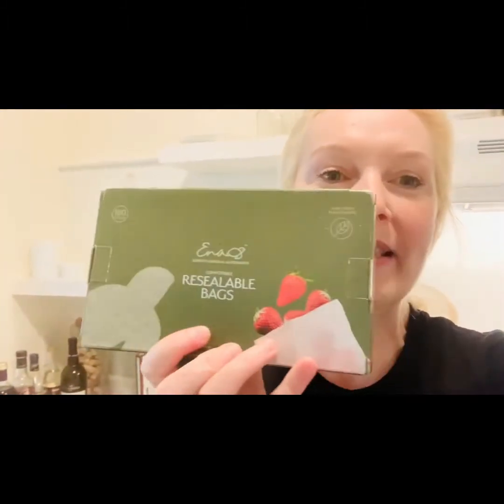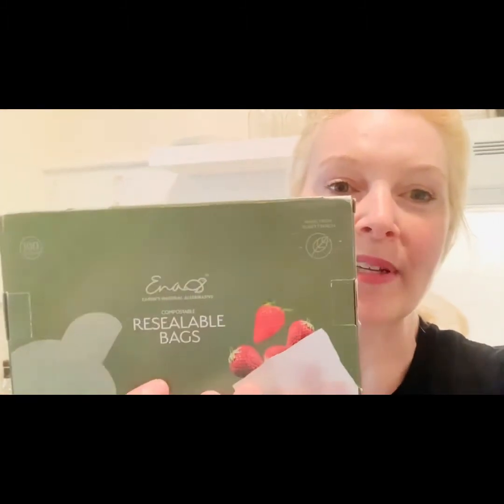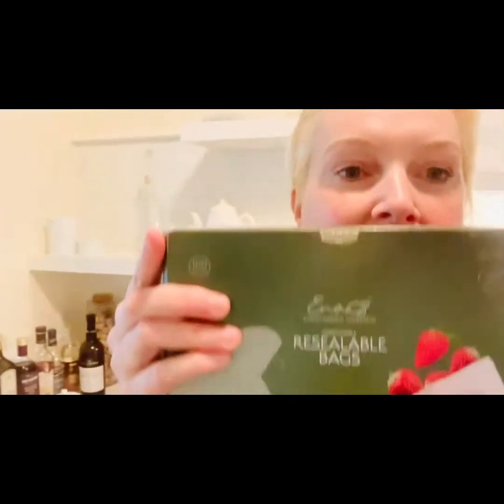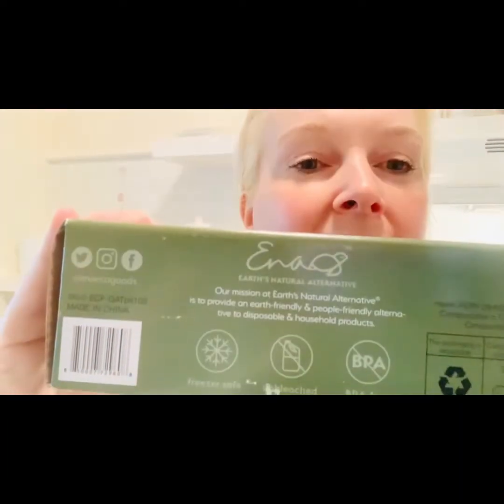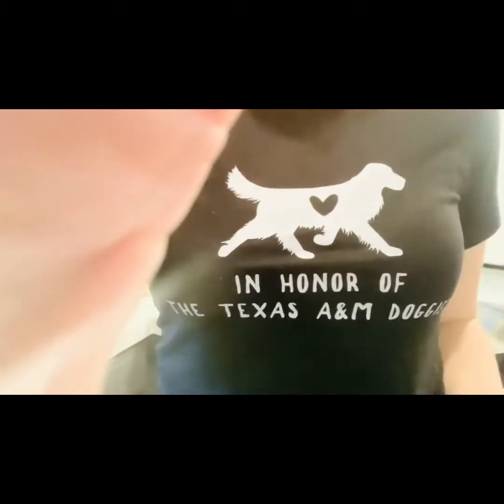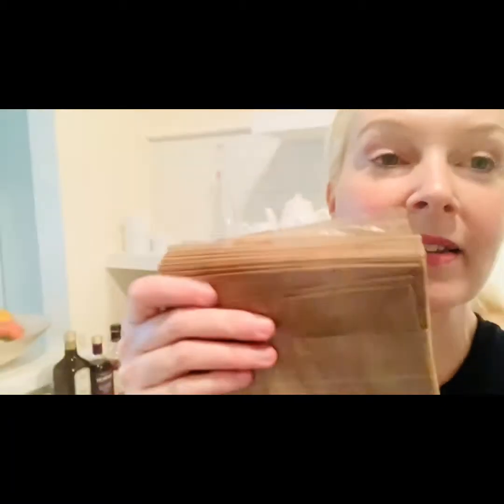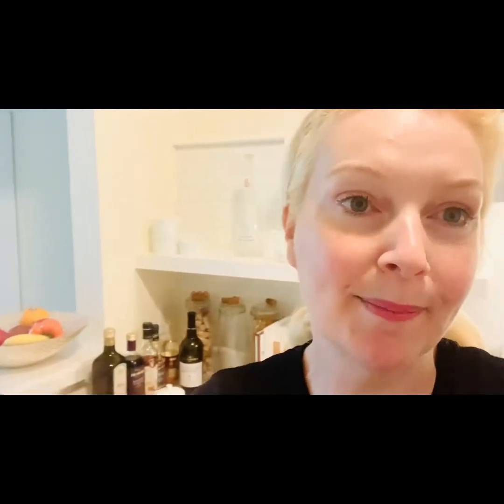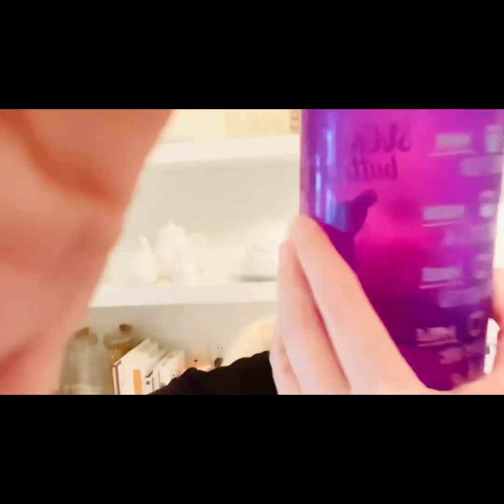Cool Alternatives to Plastic/Eco Friendly Food Storage!/Drop Down for all Info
Here are links to the products I'm raving about in this vid:
Earth's Natural Alternative Compostable freezer bags
Reynold's compostable sammie bags: